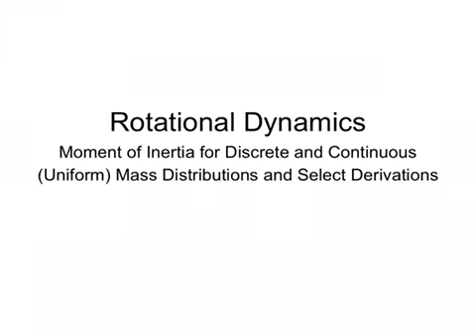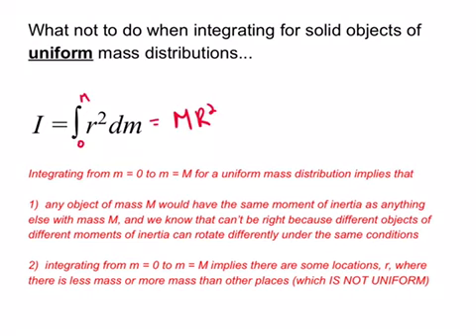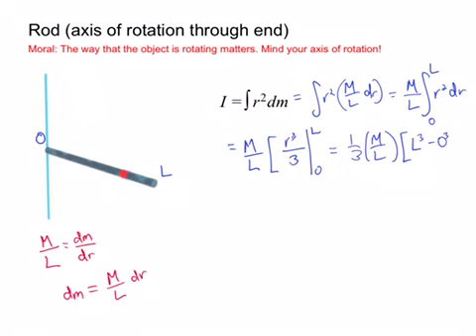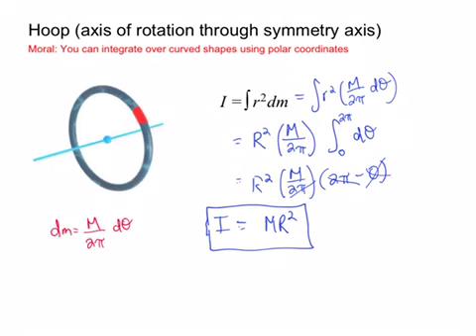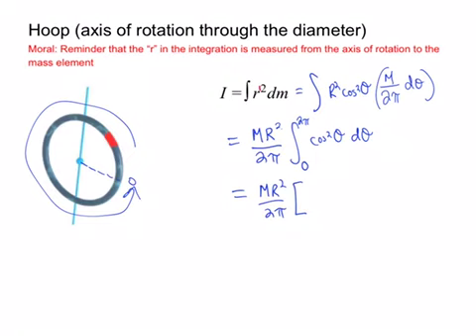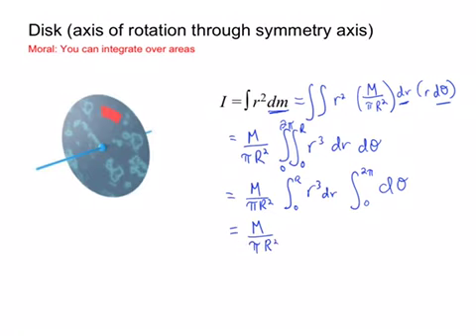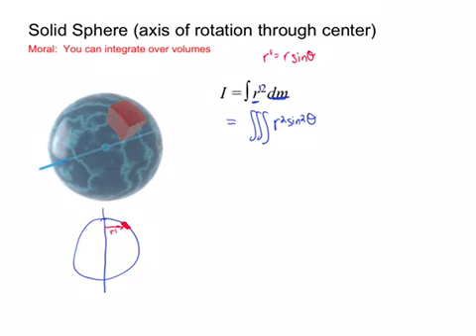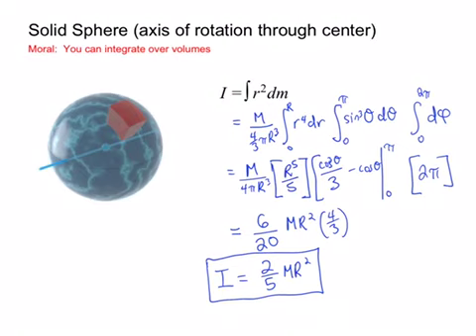AP Physics - Moment of Inertia for Discrete and Continuous Mass Distributions (with Examples)